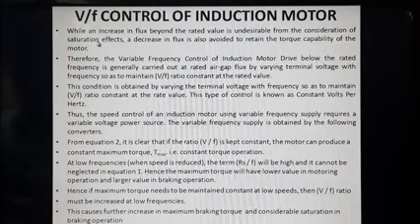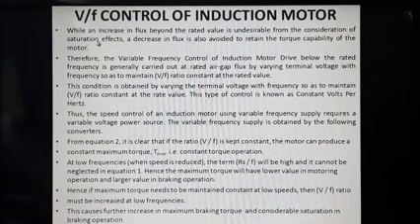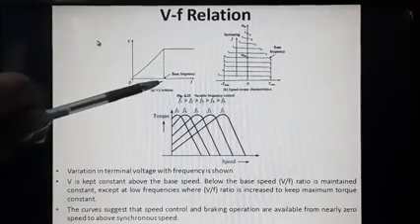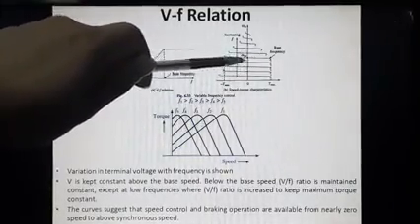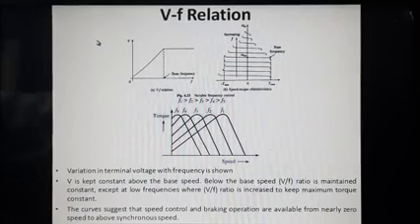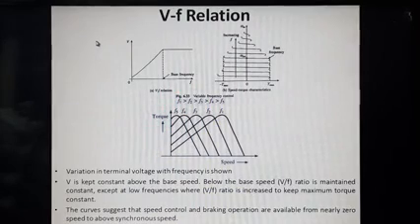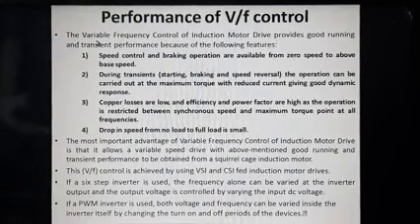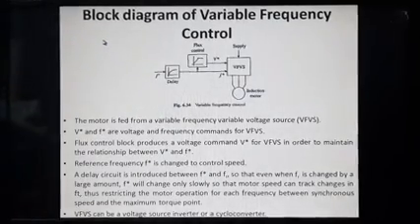#19 V/f METHOD OF SPEED CONTROL ( MODULE 4, EE 308, KTU )